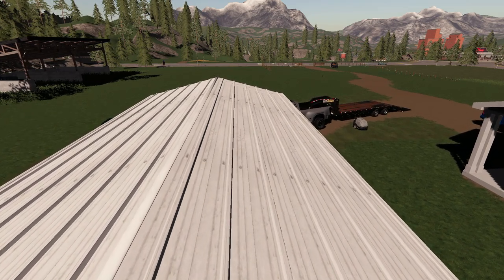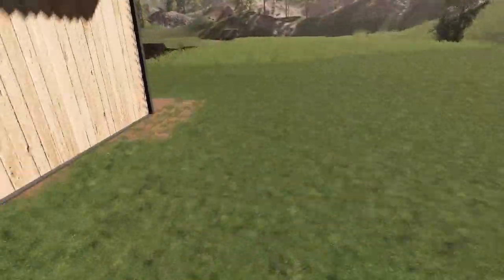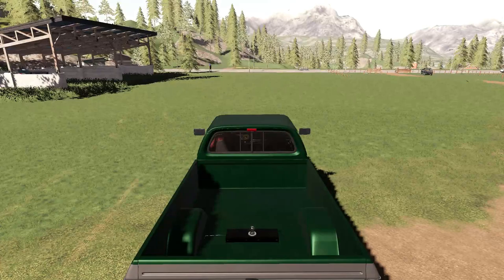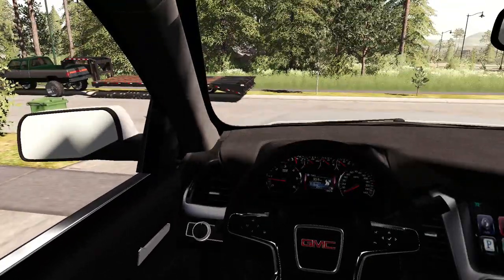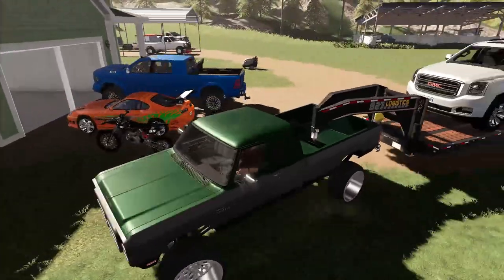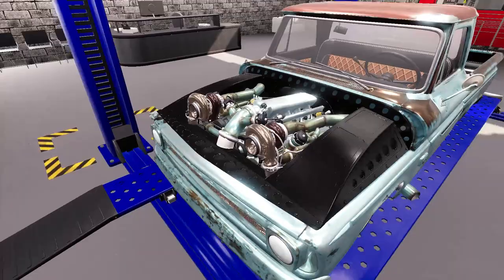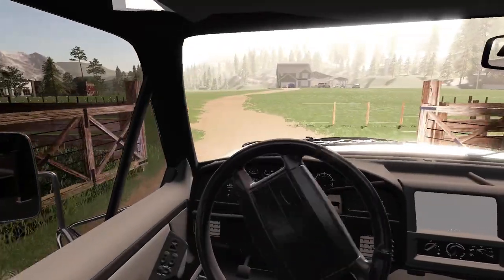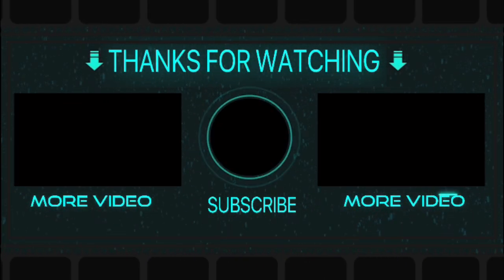Farming Simulator 19 BUYING MY *DREAM TRUCK* NEW SEMA BUILD (THIS THING IS INSANE)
Today we find the perfect truck for our new SEMA build! I can not wait to get started working on this truck! Be sure to have notifications on and set to all so you don't miss any future videos!